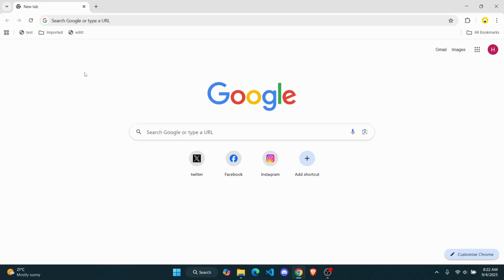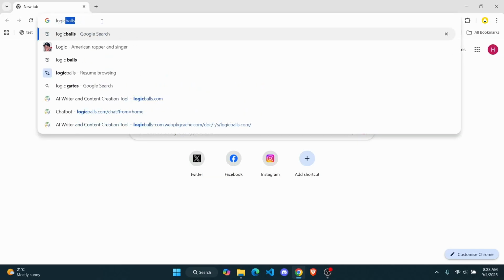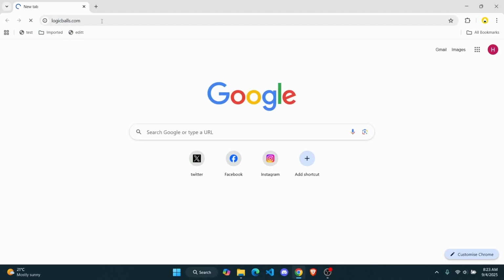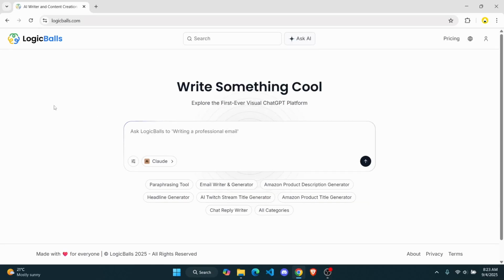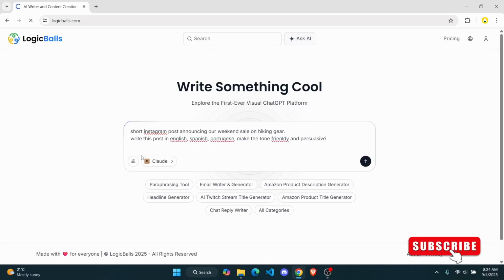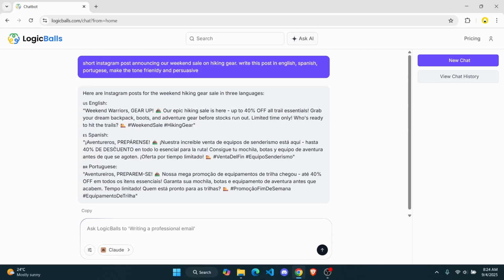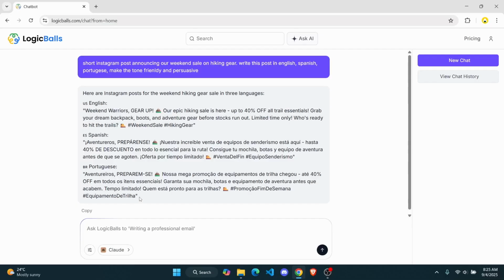How to Use LogicBalls AI for Multi Language Content Creation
How to Use LogicBalls AI for Multi Language Content Creation (2025)! Want to create content in multiple languages using LogicBalls AI? This video will guide you through the steps on how to use LogicBalls AI for multi language content creation quickly and easily. Whether you're asking, "How do I generate multi language content with LogicBalls AI?" or need help with the creation process, this tutorial has you covered. Learn the steps to produce content in different languages and expand your reach with AI-powered tools. Watch now to see how you can use LogicBalls AI for multi language content creation today!

Timestamps:

00:00 How to Use LogicBalls AI for Multi Language Content Creation
00:10 How Do I Generate Multi Language Content with LogicBalls AI?